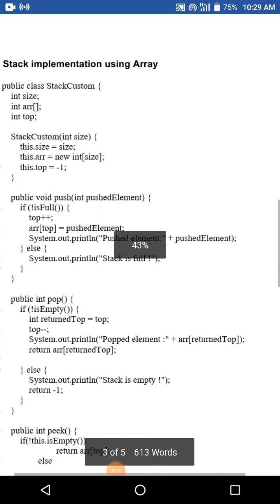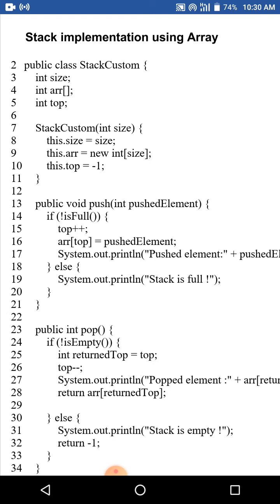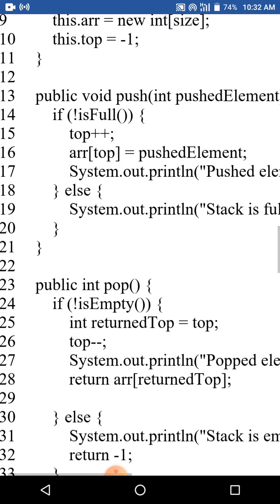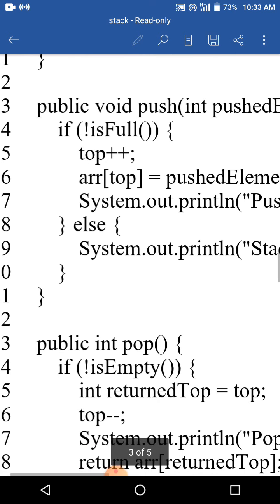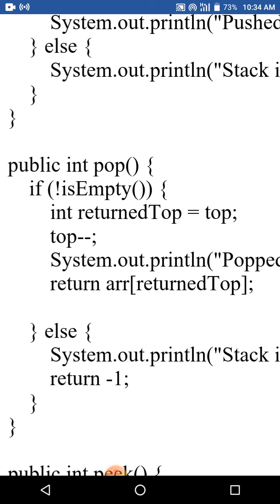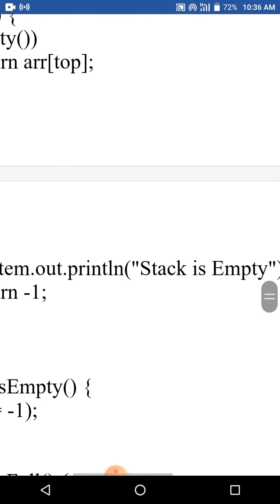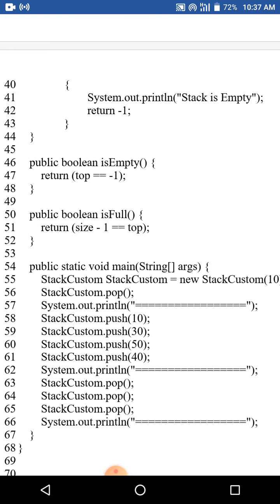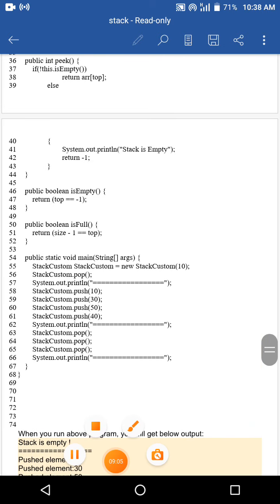STACK USING ARRAYS IIB.SC